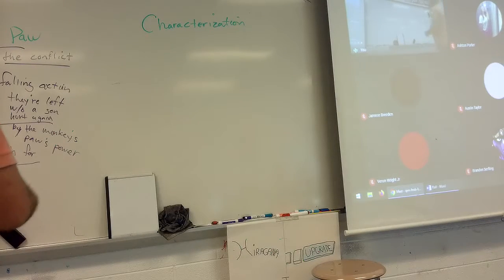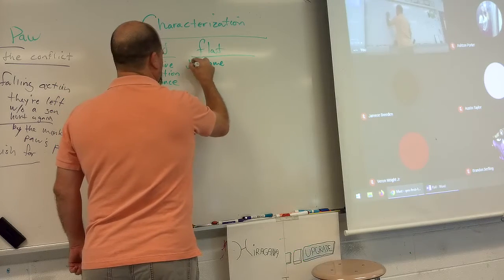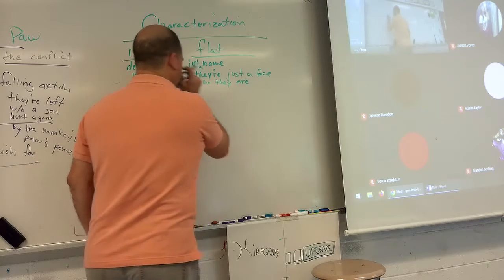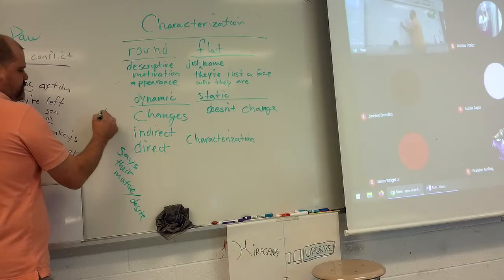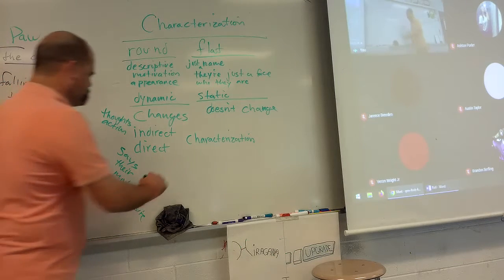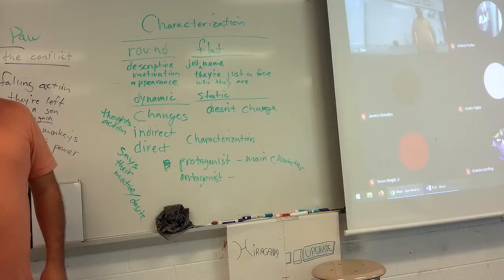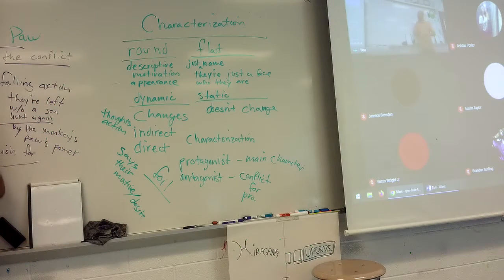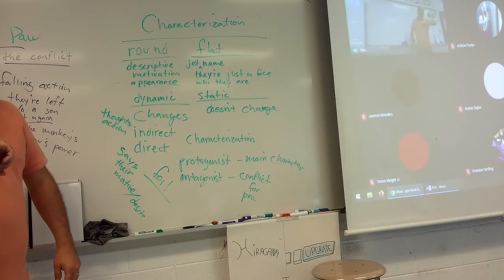Characterization Notes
round/flat
dynamic/static
indirect/direct characterization
protagonist/antagonist
foil